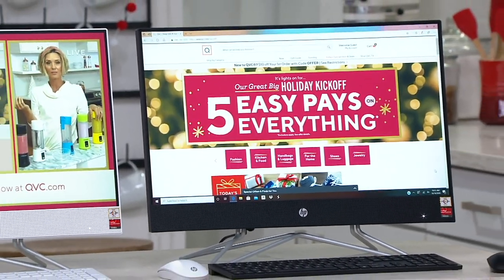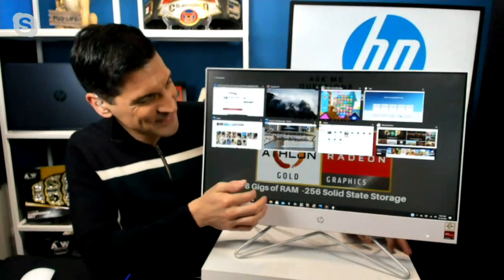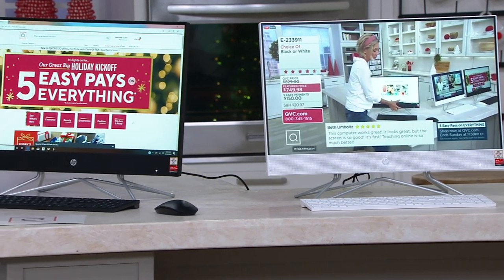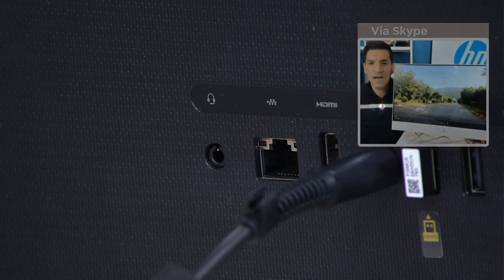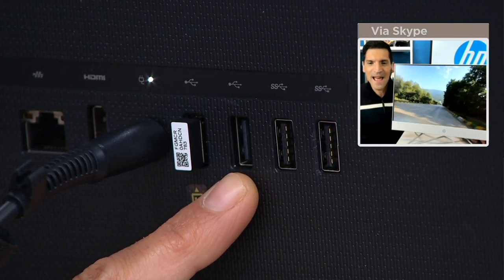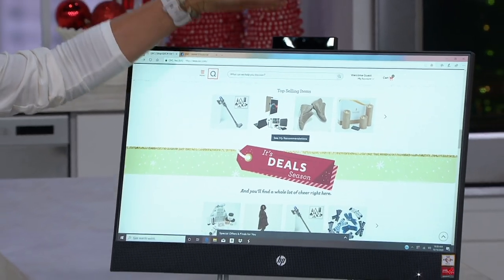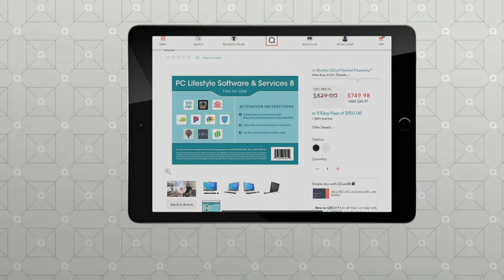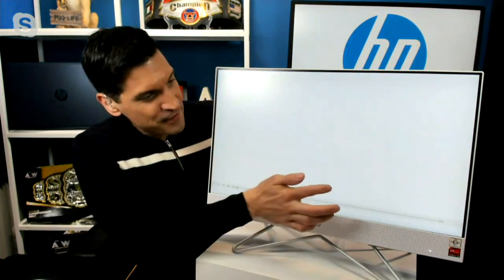HP 24" Touch All-in-One Computer AMD Athlon 8GB RAM 256GB SSD on QVC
HP 24" Touch All-in-One Computer AMD Athlon 8GB RAM 256GB SSD

Harness the power of a tower in the sleek design of this all-in-one display. Speed through your daily tasks and store all of your important files with more room on your desk for the important things -- like mugs full of motivation and pictures of your pets. From HP.